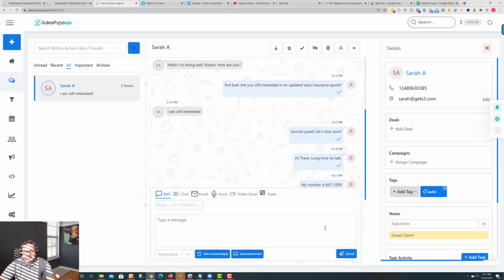Quick Replies Tutorial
In this video we'll talk a look at the quick replies feature.